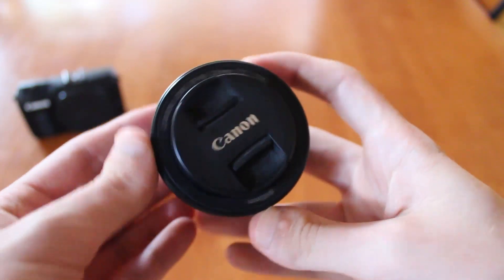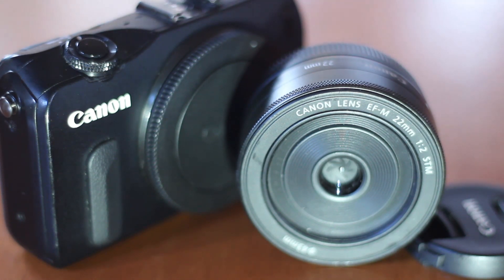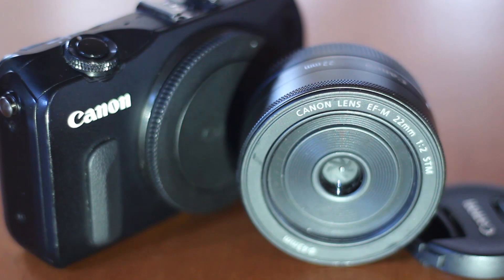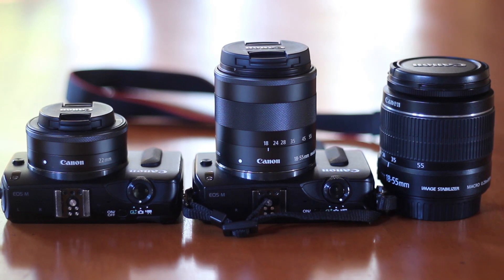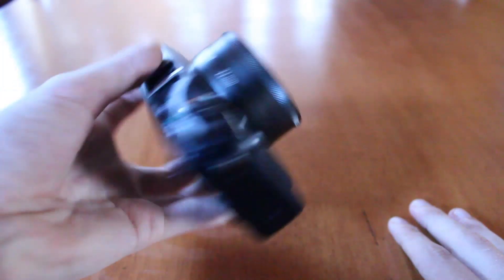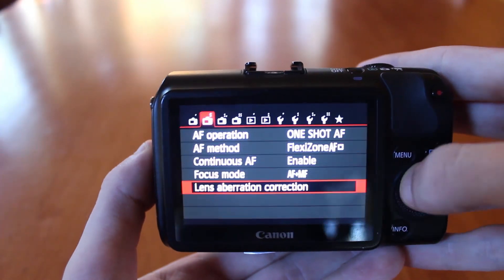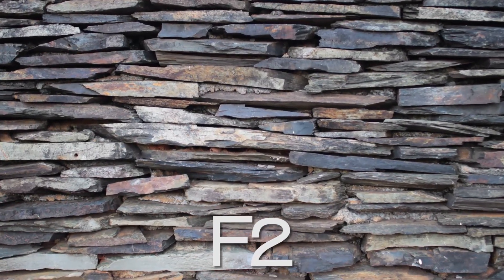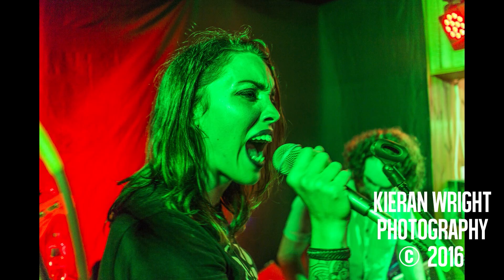Canon EF-M 22mm F2 STM Lens Review (With Samples)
Hi guys! Kieran Wright Photography here again with another lens review. Today i'm reviewing the 22mm F2 for the EF-M mount. It's a great little lens that's sharp, cheap and small! I included some carefully edited samples shot with the lens at the end of the video. Enjoy! If you'd like to see a little short film i shot with it, you can view it

Music & Fonts i used in this video:
We Can Fly - Pon3 (Background Song):